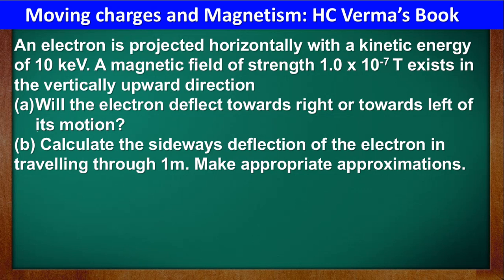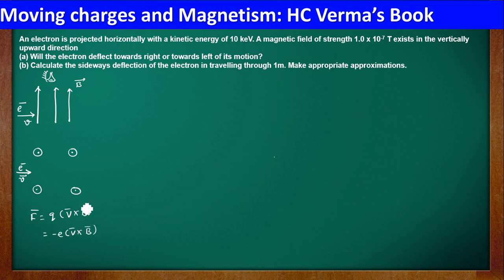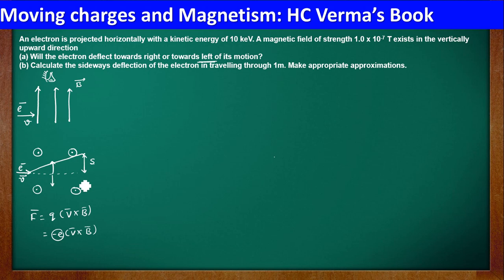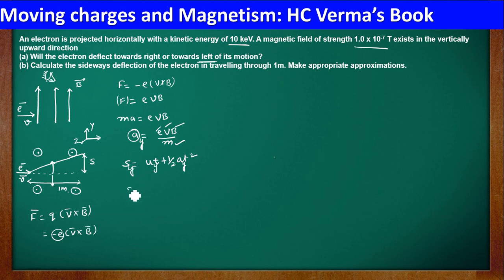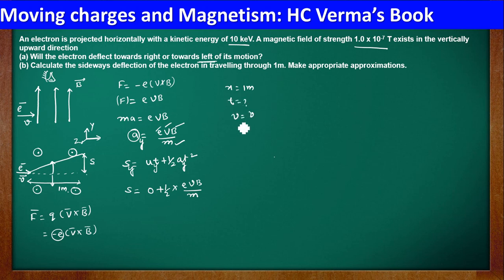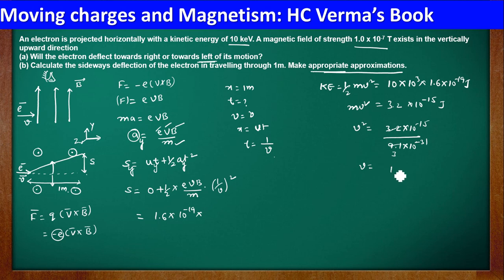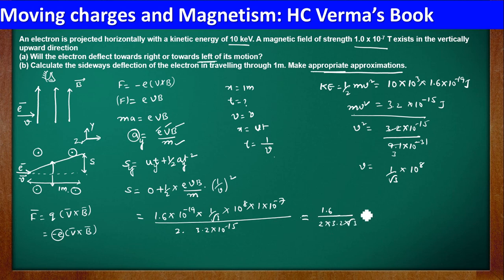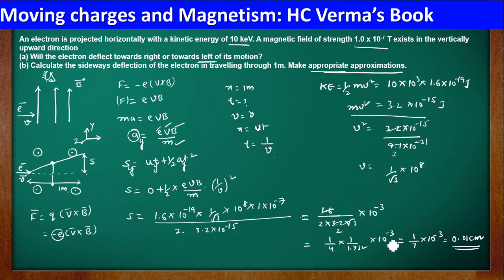Moving charges and Magnetism: HC Verma’s Book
An electron is projected horizontally with a kinetic energy of 10 keV. A magnetic field of strength 1.0 x 10-7 T exists in the vertically upward direction
(a) Will the electron deflect towards right or towards left of its motion?
(b) Calculate the sideways deflection of the electron in travelling through 1m. Make appropriate approximations.